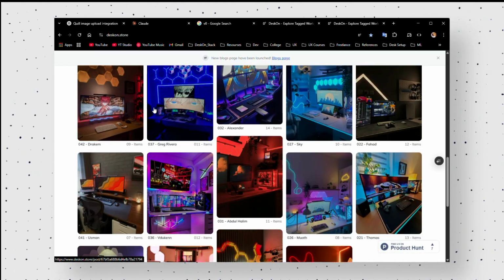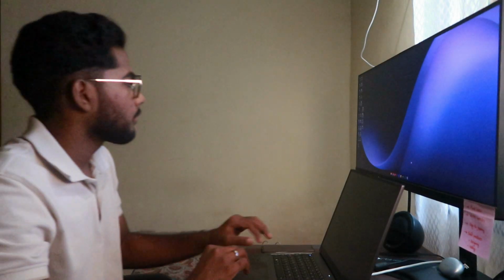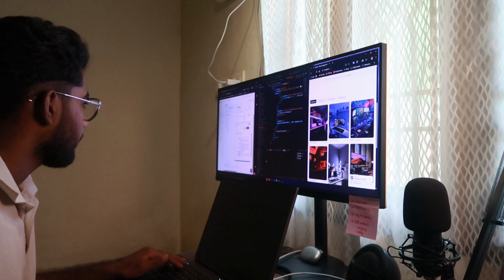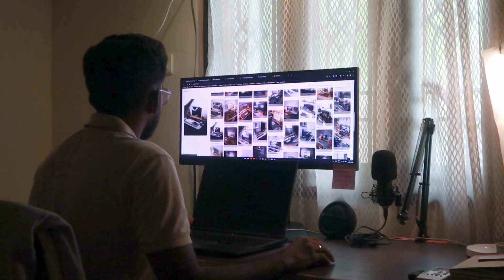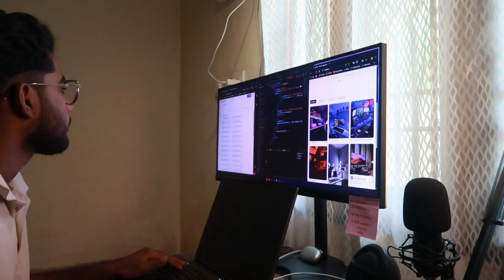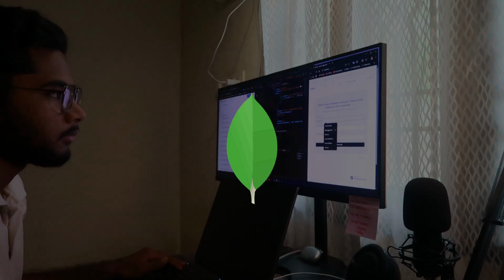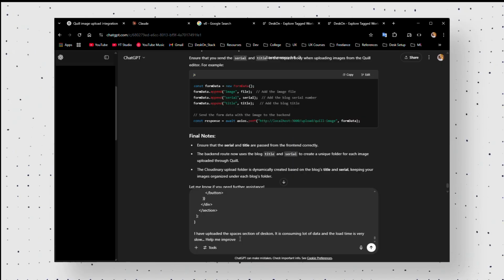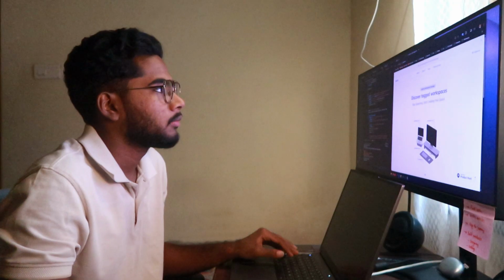How I Built a STARTUP SOLO Using AI in My 20s (realistic coding vlog)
I built my startup DeskOn from scratch—as a solo founder—with the help of AI tools like ChatGPT and Claude.
In this vlog, I take you behind the scenes of my full-stack journey using React, Tailwind, Node.js, MongoDB, and more. From struggling with burnout to using AI as my silent co-founder, this is the raw and real story of building something from a simple idea… to a real product.

💡 Got app ideas stuck in your notes? This might be your sign to start building today.

✅ What’s inside:
00:00 - Intro
00:26 - From Scroll to Startup
01:12 - Why DeskOn Exists
02:50 - Building the Foundation
04:04 - Burnout Meets AI
04:50 - Flow Mode On
05:46 - Start With What You Have
06:32 - From Idea to Impact